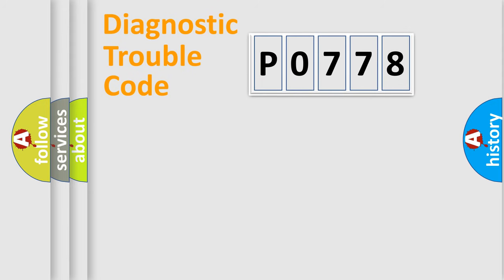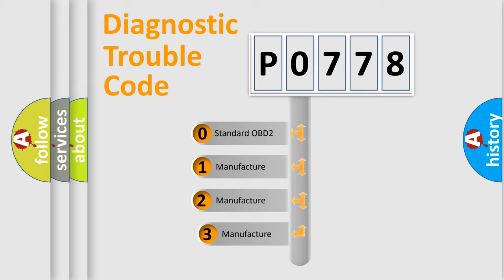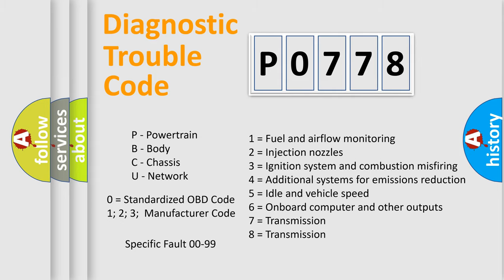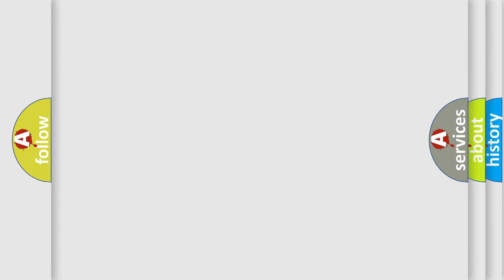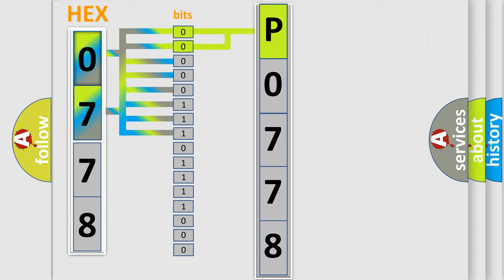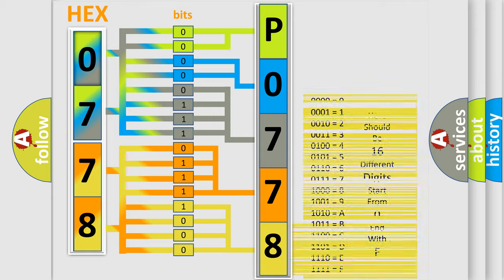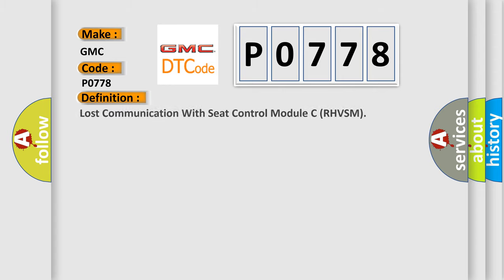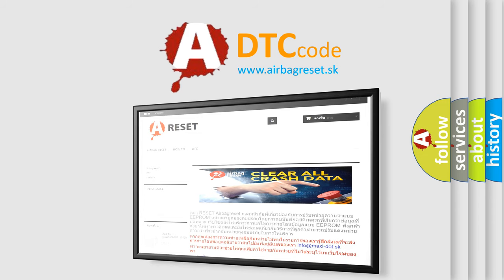DTC GMC P0778 Short Explanation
Contents:
0:21 Basic DTC analysis according to OBD2 protocol standard.
1:48 Insight into programming
2:58 A diagnostically understandable description of the Diagnostic Trouble Code
3:05 Basic error definition

Make:
GMC
Code:
P0778
Definition:
Lost Communication With Seat Control Module C (RHVSM)
Description: